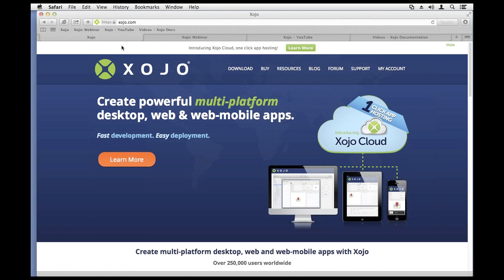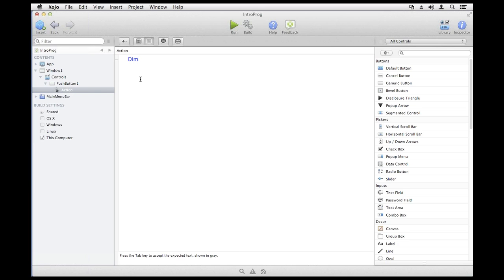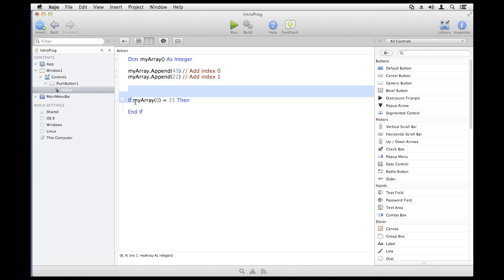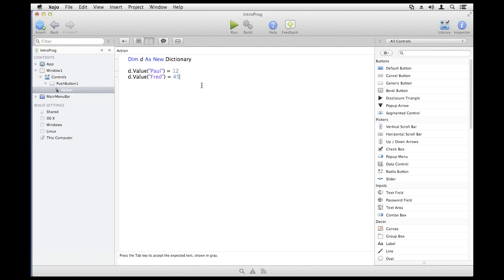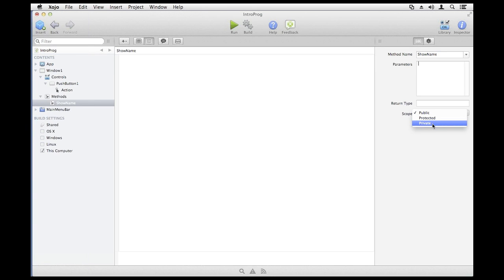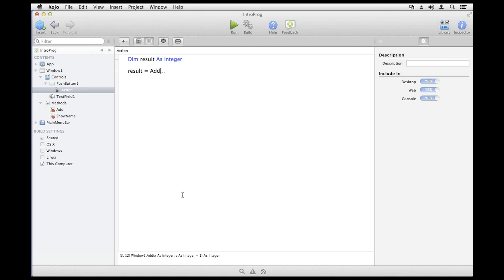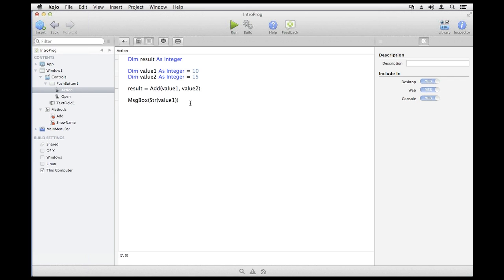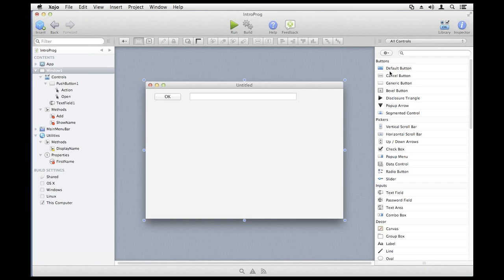Introduction to Programming 201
For beginners looking to learn how to program, this webinar continues topics covered in Introduction to Programming 101 including boolean expressions, collections of data, methods and modules.